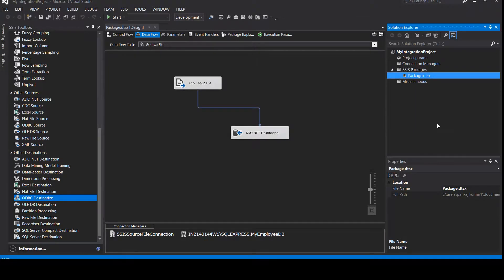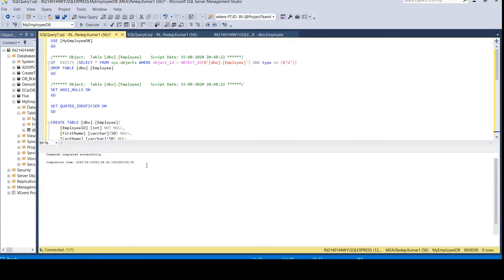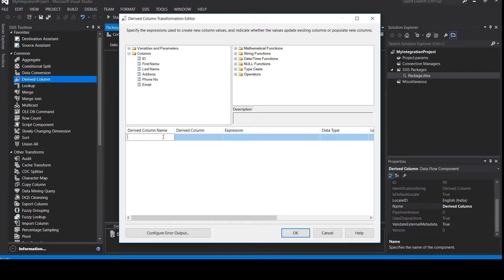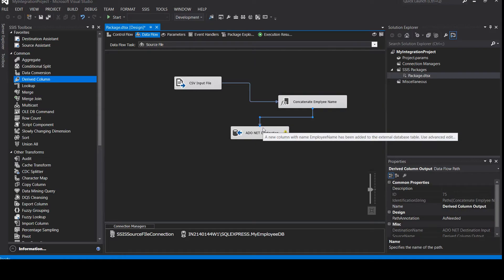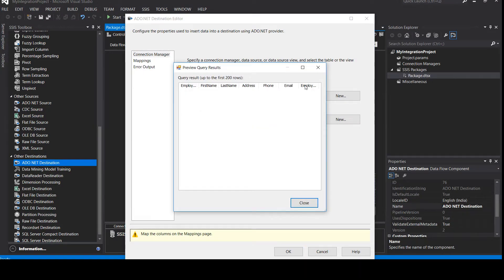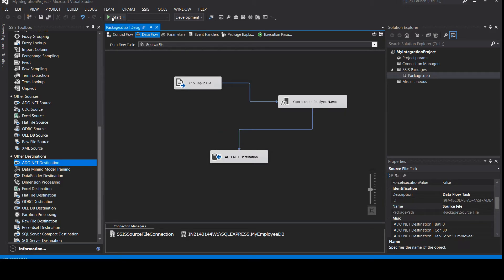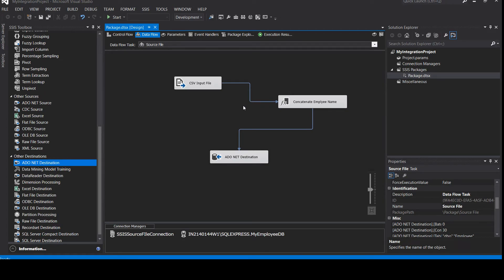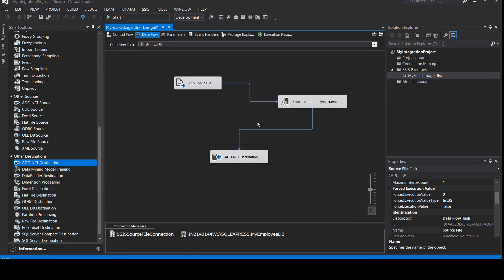How to use transformation in SSIS package from scratch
SQL Server Integration Services transformations are the components in the data flow of a package that aggregate, merge, distribute, and modify data. Transformations can also perform lookup operations and generate sample datasets. In this video you will how you can use transformations in SSIS, there are multiple transformations in SSIS majorly categorized in 2 groups, Control flow, Data Flow.